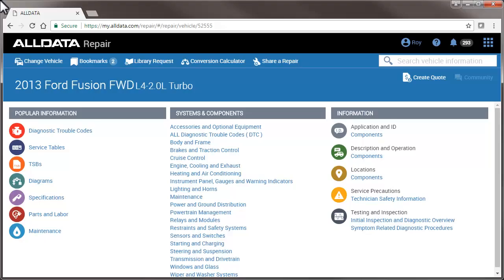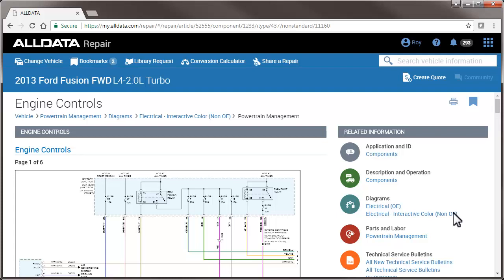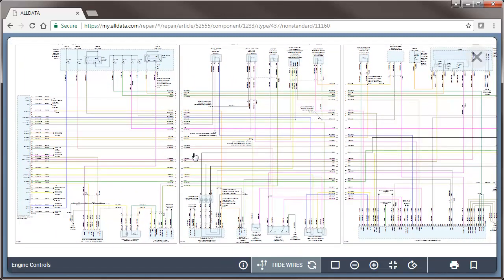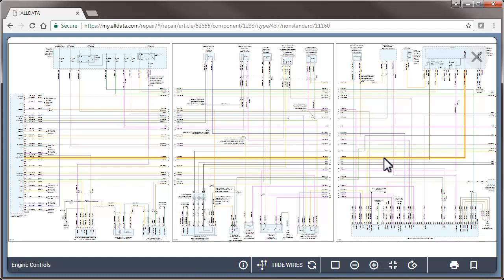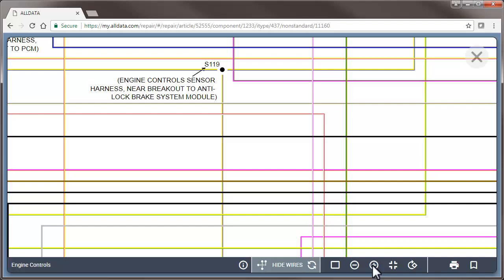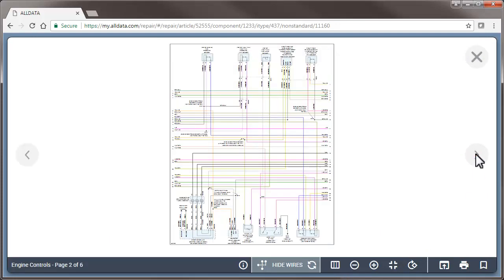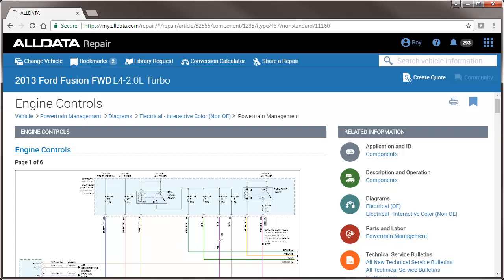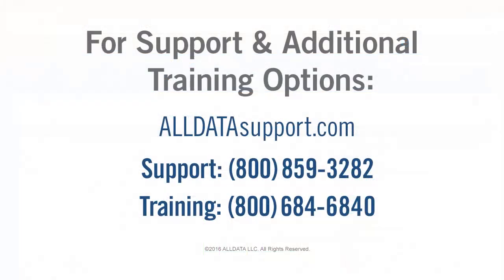ALLDATA Repair & Collision: Interactive Color Diagrams (Non OE)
In this short tutorial we show you how to find and use the new Interactive Color Diagrams (Non OE) in Repair and Collision.